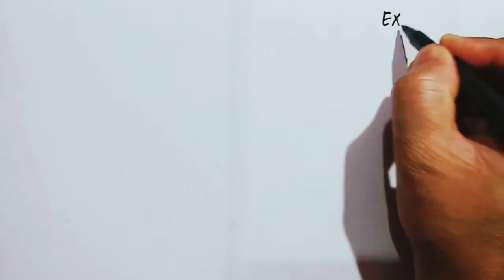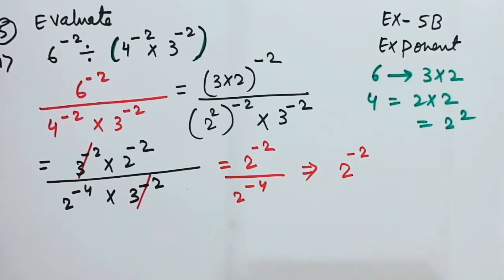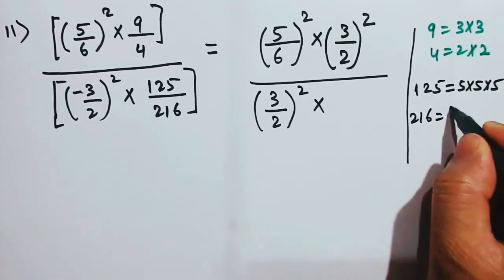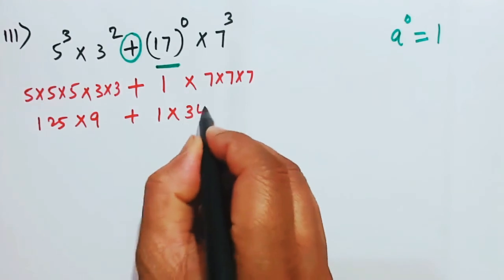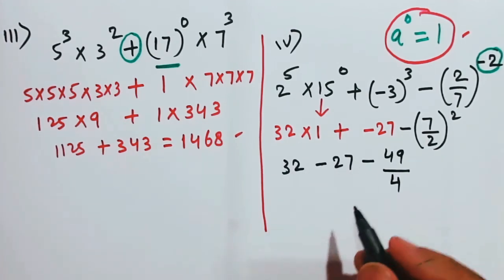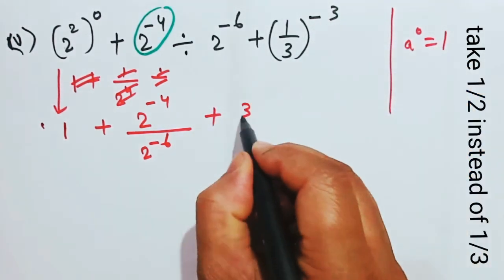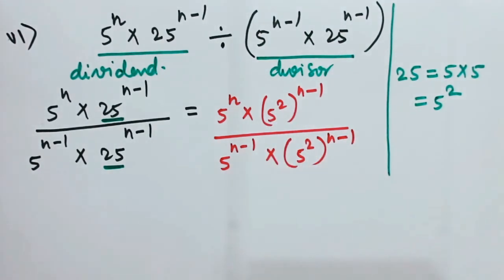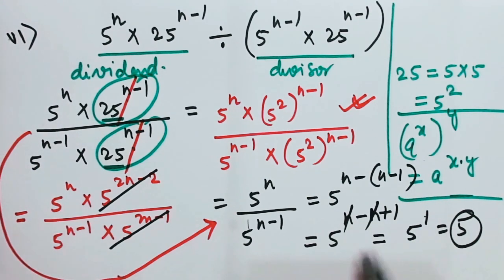ICSE SELINA MATHS CLASS 7 EXPONENT EX 5B Qno 5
application of laws of exponent